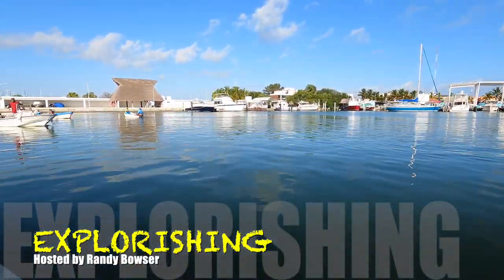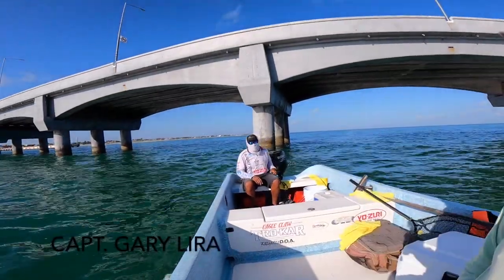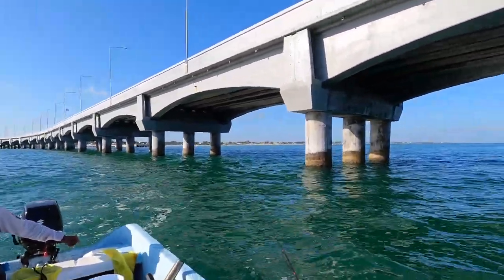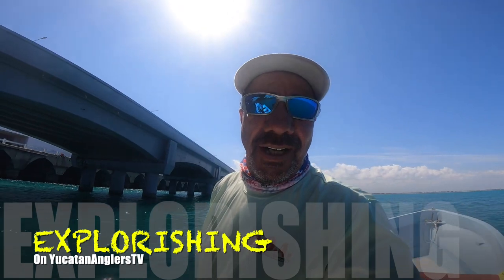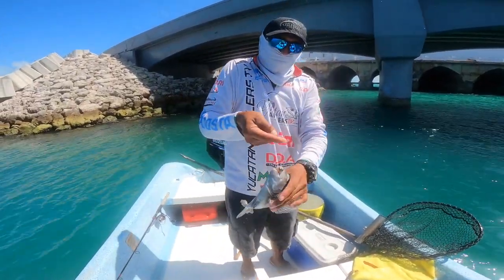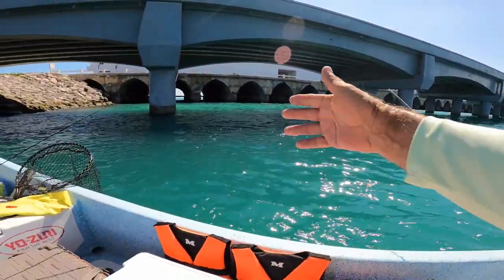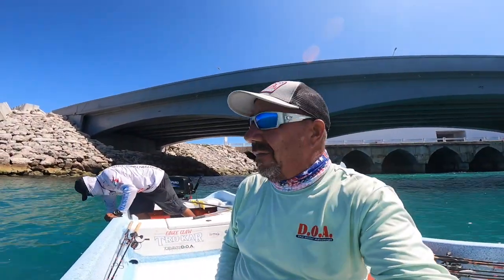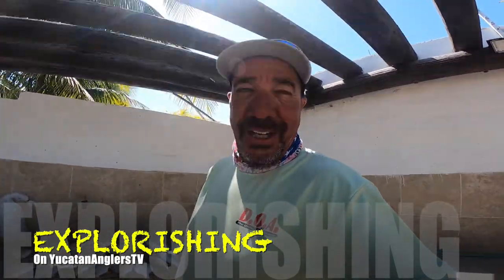EXPLORISHING on YucatanAnglersTV - The 4 Mile Pier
This edition of EXPLORISHING on YucatanAnglersTV takes viewers out to the Worlds Longest Pier, at 4 miles long. Host Randy Bowser and Capt Gary troll and bottom fish for lunch!